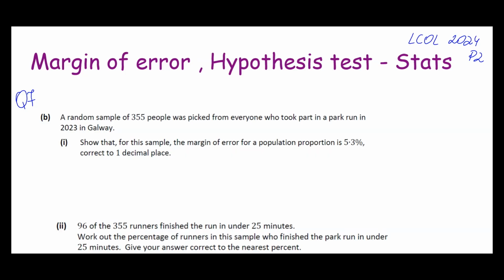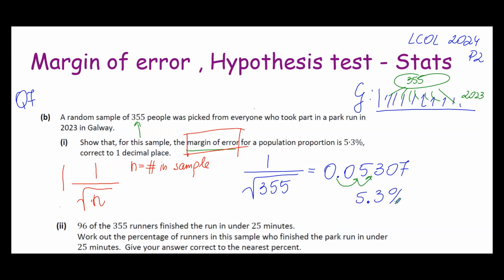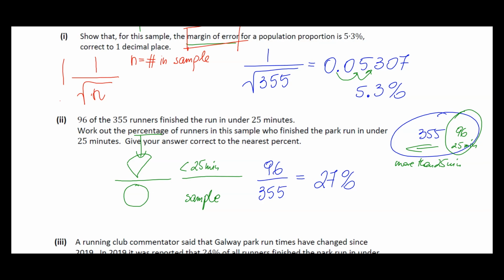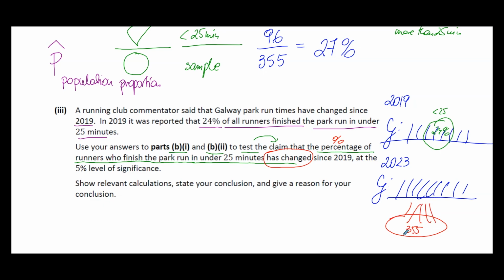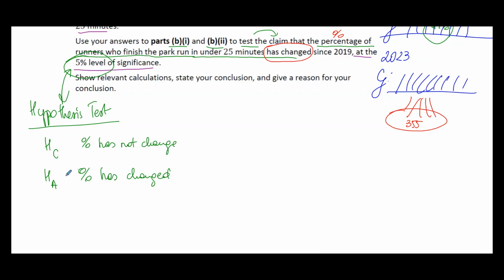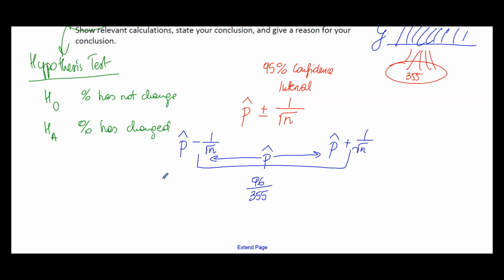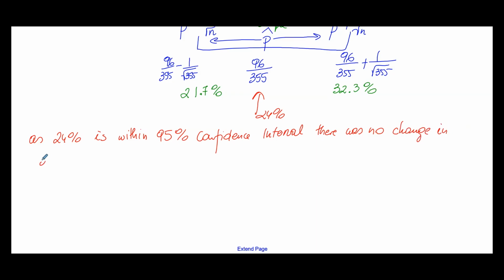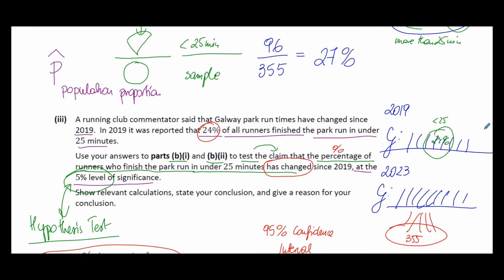Leaving Cert Maths Ordinary Level 2024 Paper 2 Question 7 b - Margin of Error and Hypothesis Testing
In this video, we break down Question 7 (b) from the 2024 Leaving Cert Ordinary Level Maths Paper 2. We focus on key statistical concepts that appear almost every year, including:

Calculating the Margin of Error for a population proportion.

Finding the Population Proportion from a sample.

Conducting a Hypothesis Test at the 5 percent level of significance.

Constructing a 95 percent Confidence Interval to test claims.

This step-by-step tutorial is perfect for Irish secondary school students preparing for their exams who want to master the Statistics section of Paper 2.

Timestamps
00:00 Introduction to Question 7b

00:20 Part i Calculating Margin of Error

01:18 Margin of Error Formula and Calculation

02:10 Part ii Finding the Population Proportion

03:57 Part iii Introduction to Hypothesis Testing

05:54 Defining Null and Alternative Hypotheses

07:30 Calculating the 95 percent Confidence Interval

09:48 Interpreting Results and Final Conclusion